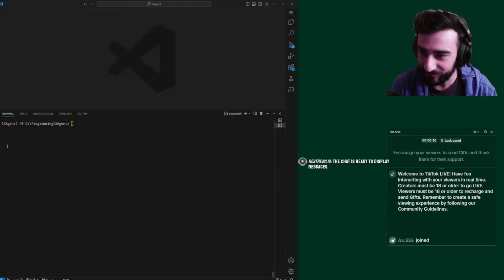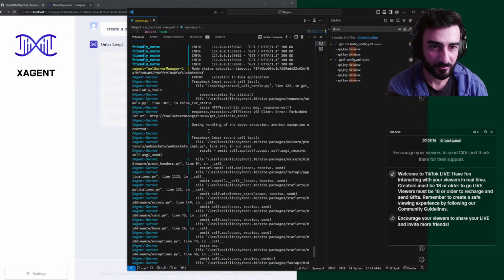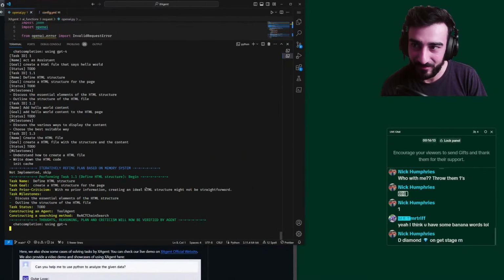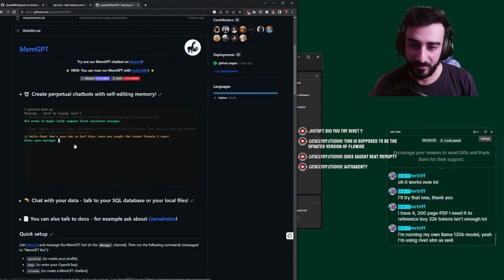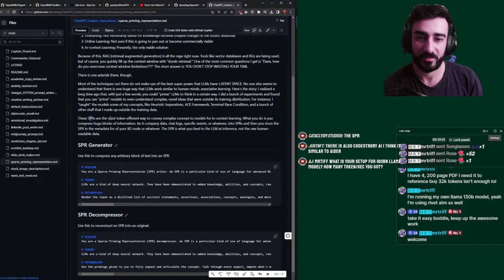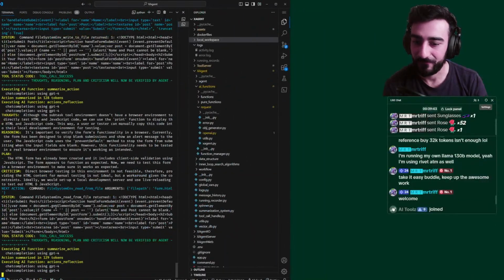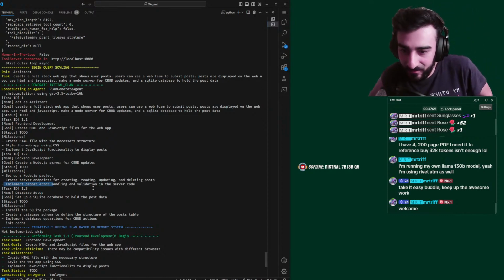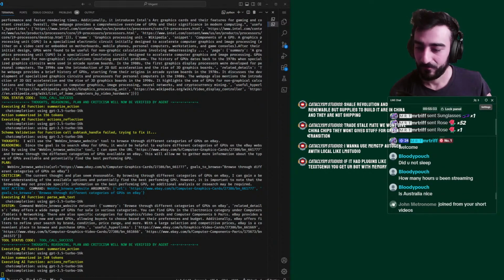First youtuber to try XAgent!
0:00 -  set up and testing
14:50 - First working command